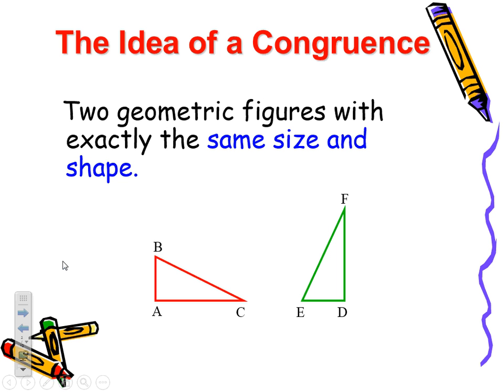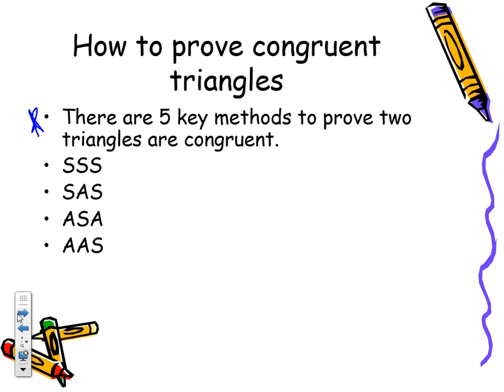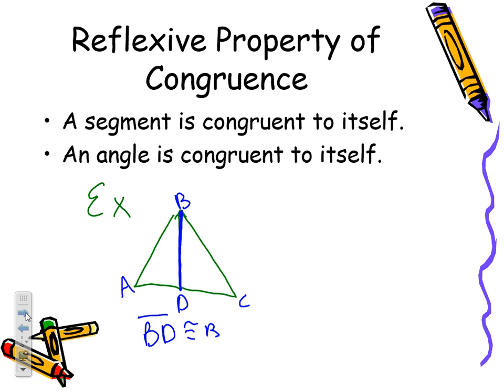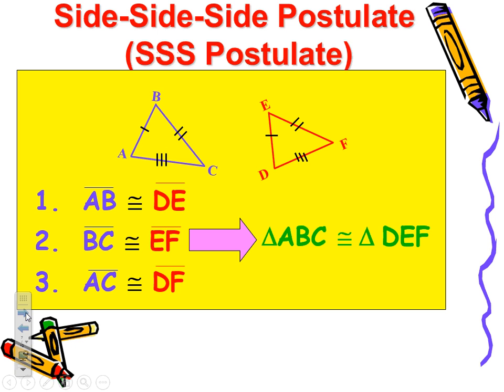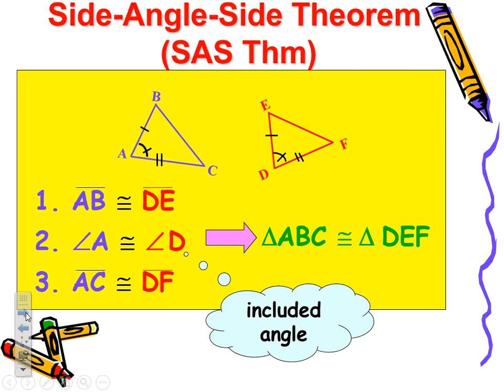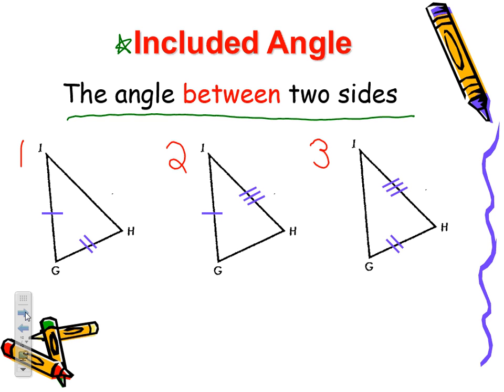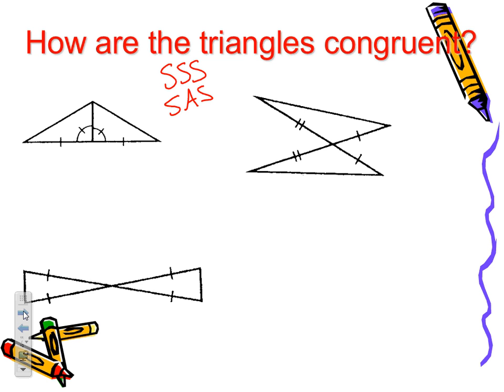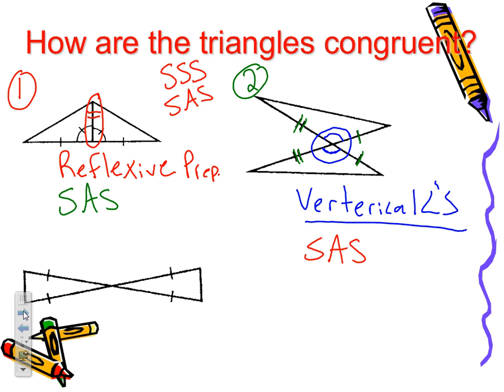SSS and SAS